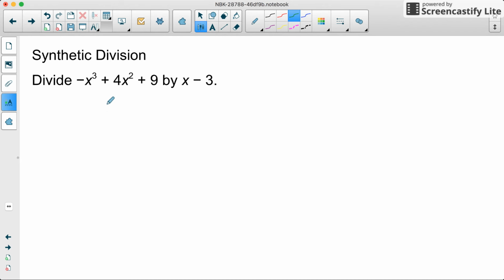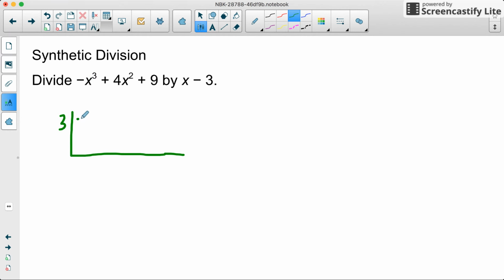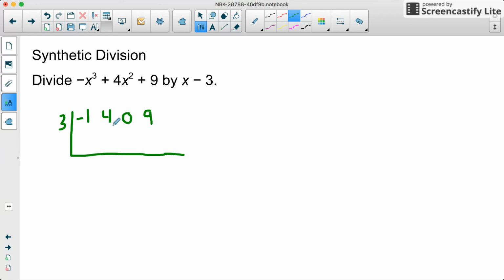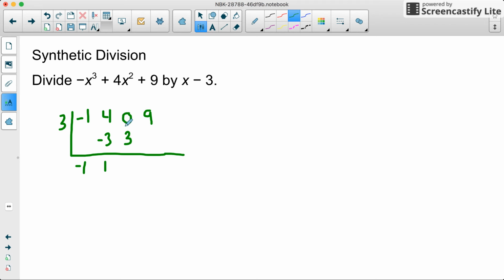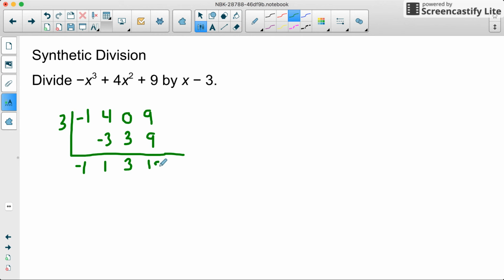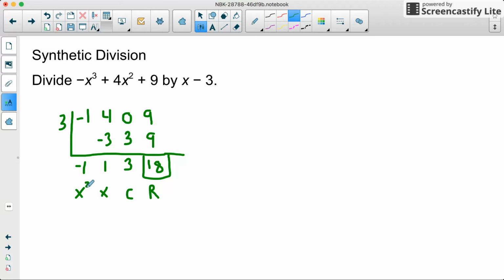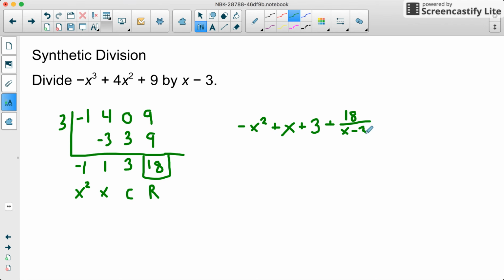Dividing Polynomials using synthetic division